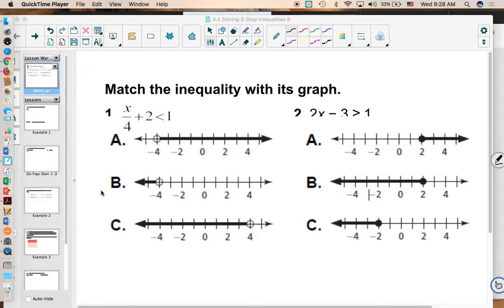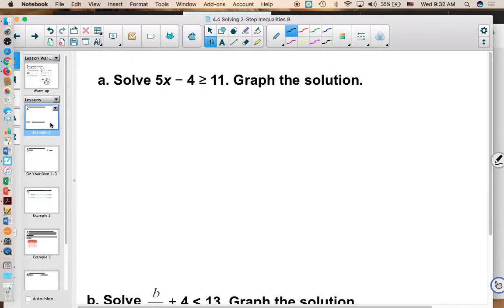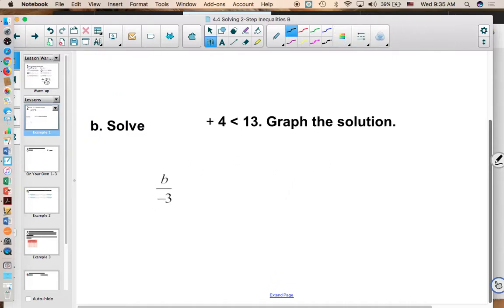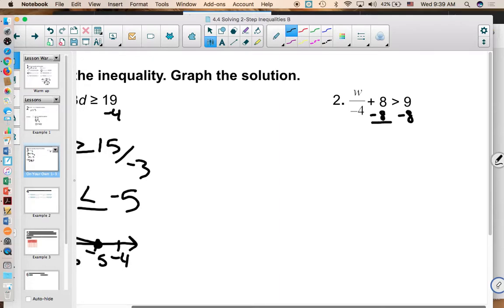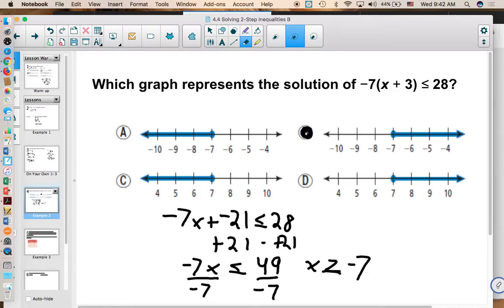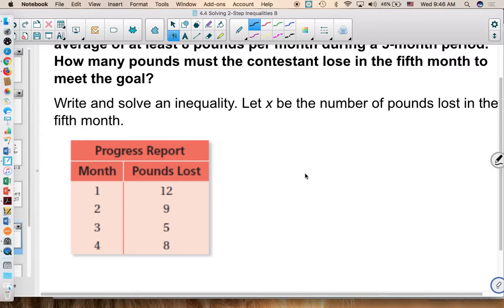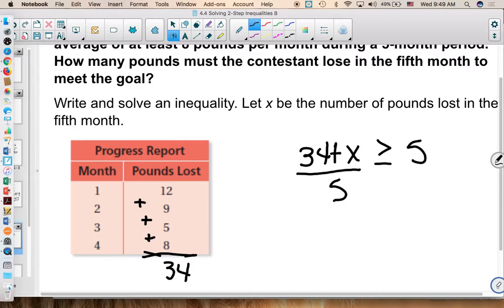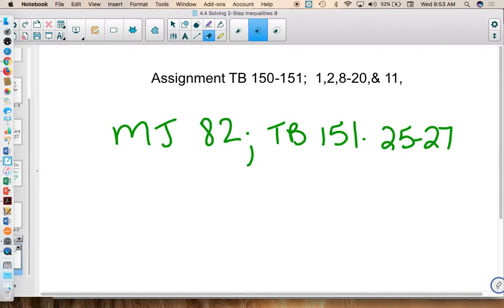4 4 Solving 2 Step Inequalities